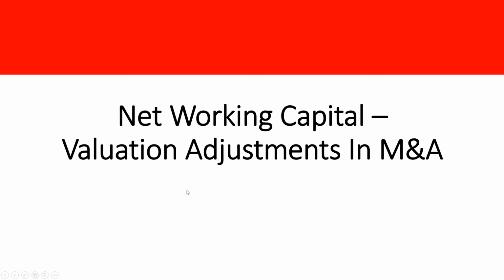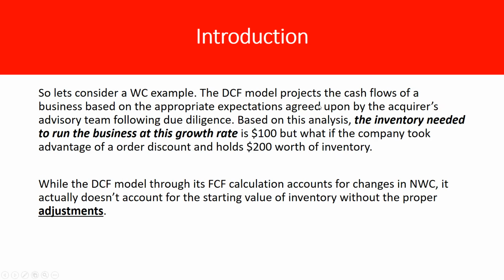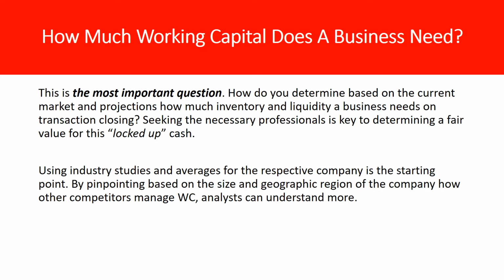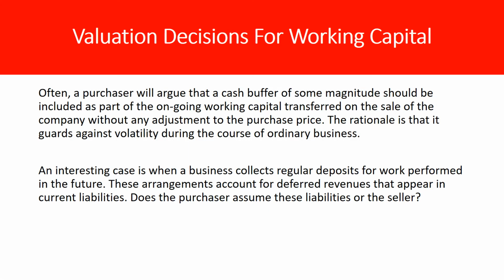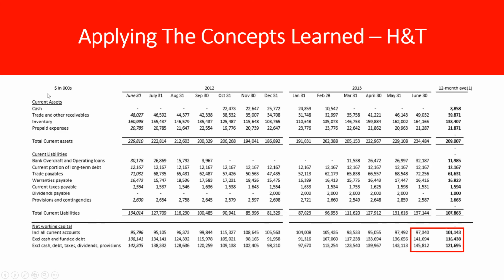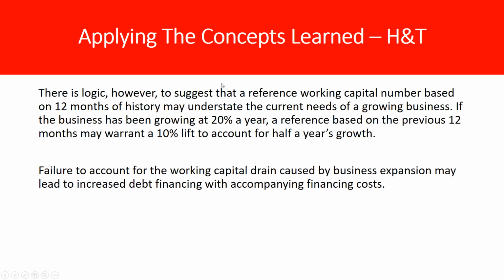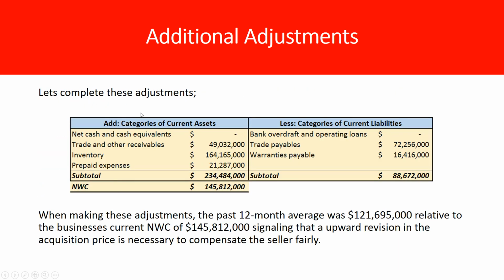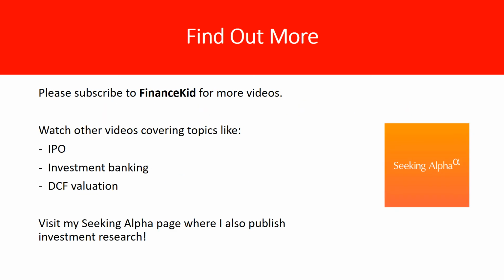Net Working Capital - Valuation Adjustments In M&A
How can you increase the value of your business in a sale? One important segment that is often overlooked by traditional cash flow valuation methods (DCF Model) is your working capital. The key question is “how much working capital do I need to run the business to meet my acquirer’s expectations?” If I have an excess amount of stock, this needs to be accounted for in order to fairly compensate the seller for this real cash tied up in working capital.

In today’s video, I talk about how adjusting for this difference between “normal” working capital levels and what the business currently holds can result in either a higher or lower acquisition price. This real cash difference is often overlooked and put off until the end of the negotiation process therefore hurting the true valuation estimate.

The key takeaway is - the level of working capital to transfer on sale should be what is needed to continue running the business - no more, no less. Any difference needs to be adjusted for in the final acquisition price.

If you want to read more, consider the CBV’s business journal article. Click the link below;